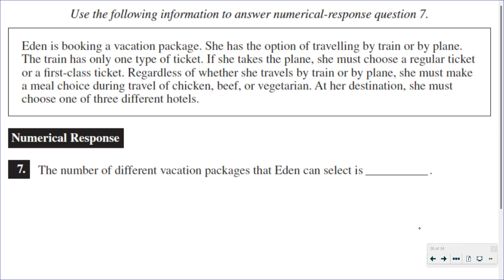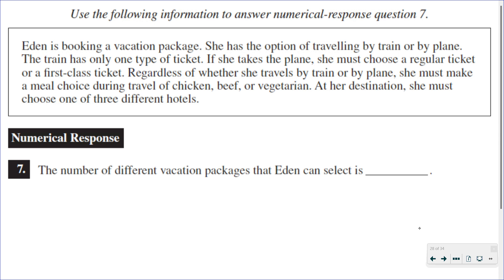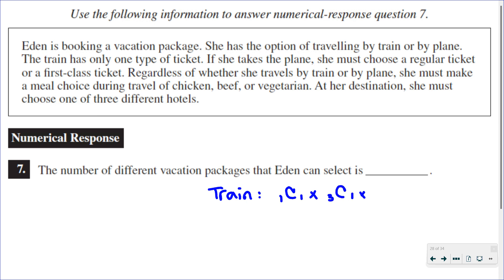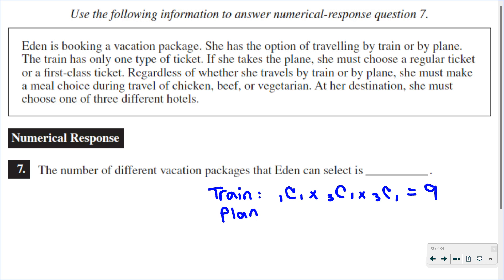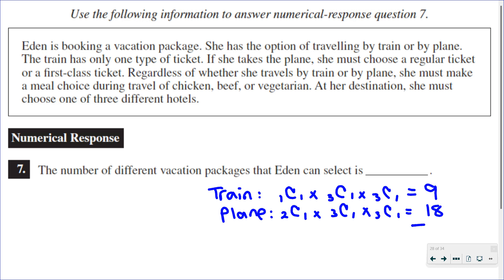Selecting vacation package with options